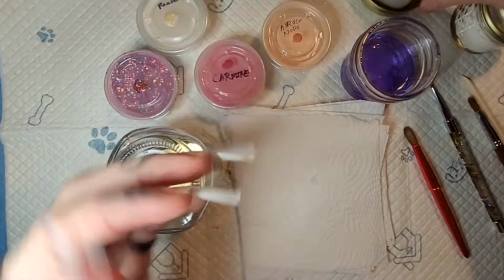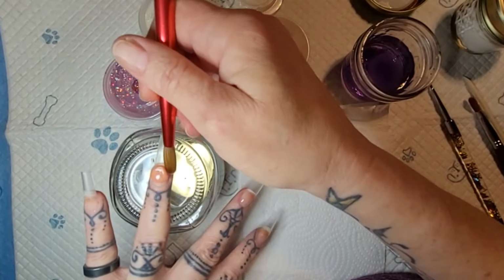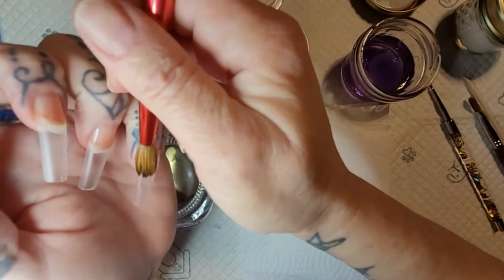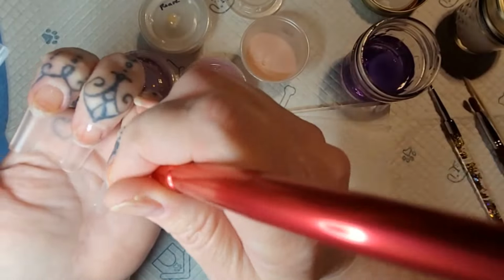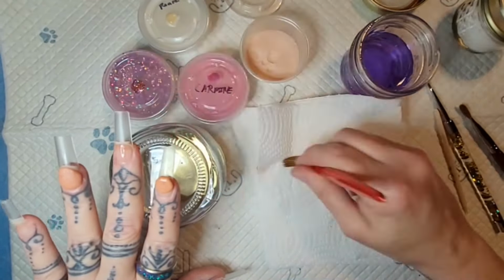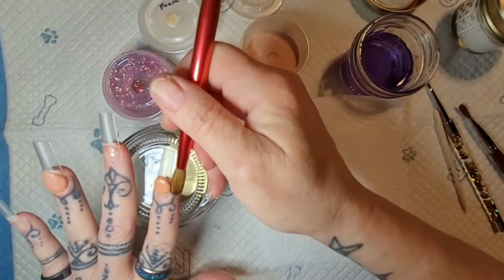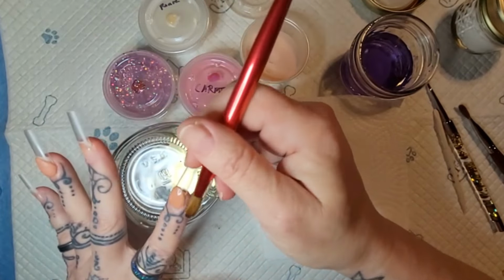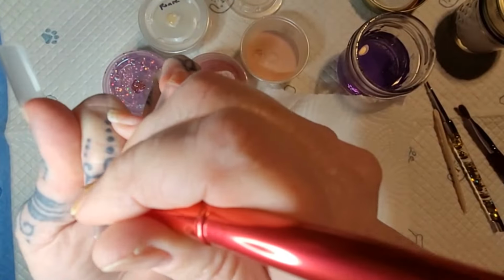Shimmer Pink Frenchies Acrylic Set w/Bling💞💅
Pink shimmer and bling Frenchies Acrylic nail set created with custom acrylics, gel polishes, and various  decorative  decor and embellishments. Products  Include  veencys acrylic and monomer, modelones, moibase, rossi, notpolish, red iguana, and various  embellishments  from Amazon.

barbieg222